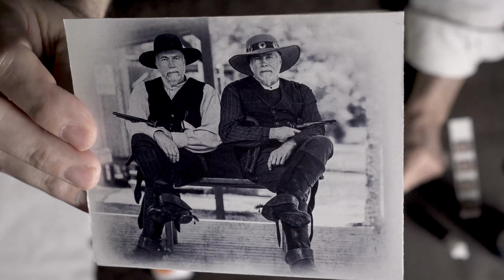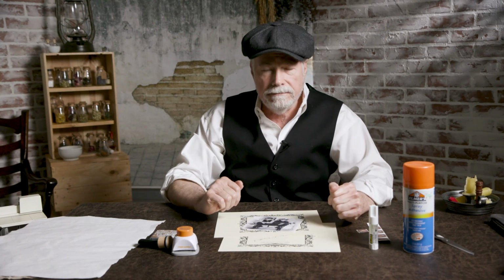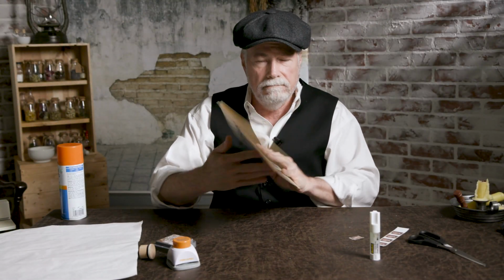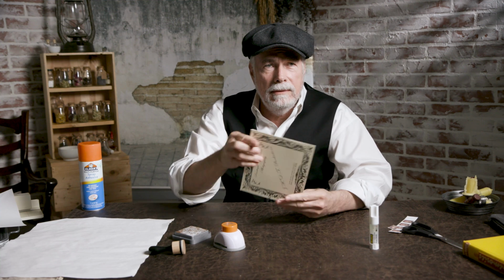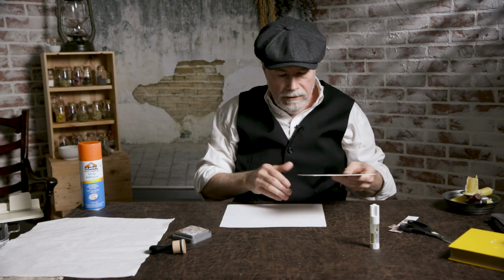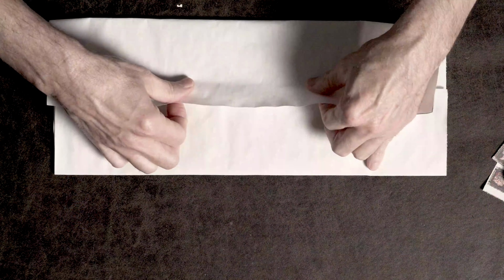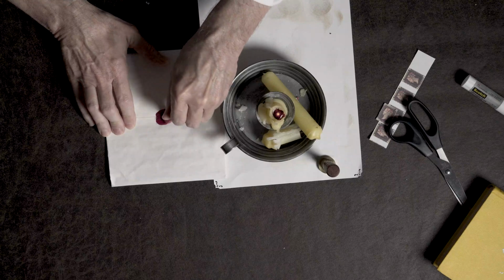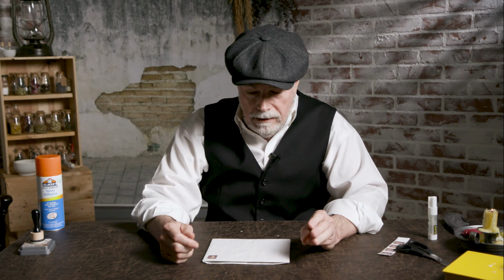Making a cabinet card for my twin brother (memento, twins, photo, framing, cowboys, memories)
Making a cabinet card for my twin brother, after in costume, on location wild west type photoshoot
0:16 pics from photoshoot,  9:28 bloopers
(memento, twins, photo, framing, cowboys, memories)

Ranger Ink Pad Vintage Photo THoltz Distress Oxides VgPhoto